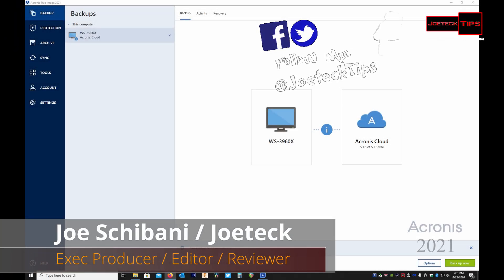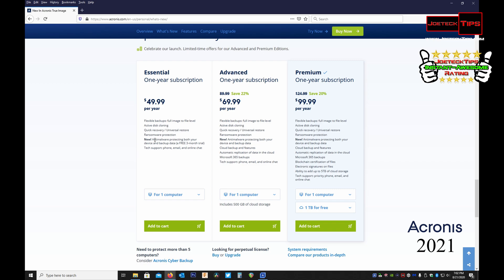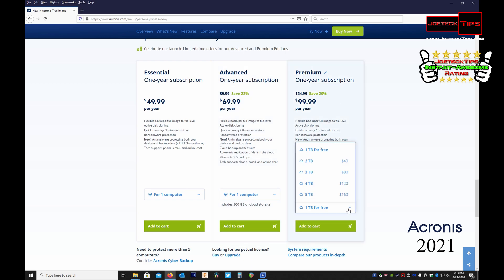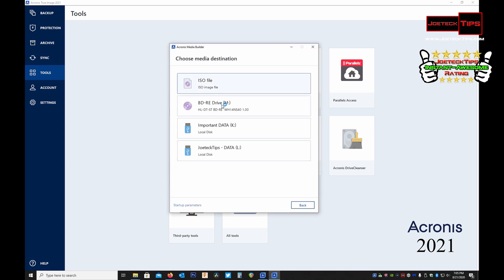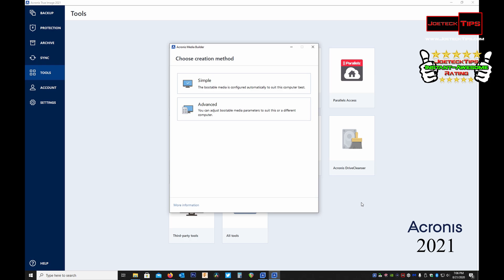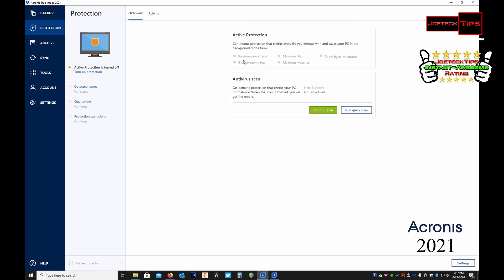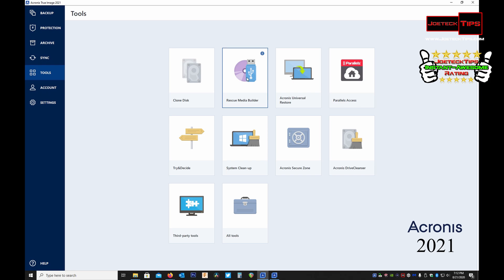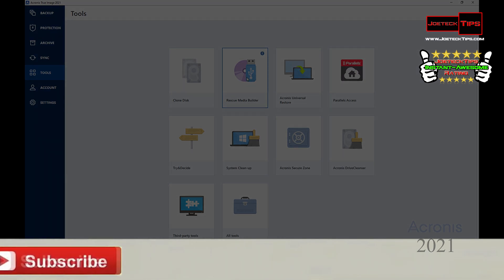Acronis True Image 2021 Review | JoeteckTips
32gig TridentZ 3000Mhz DDR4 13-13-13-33